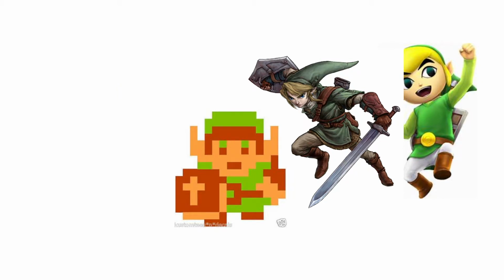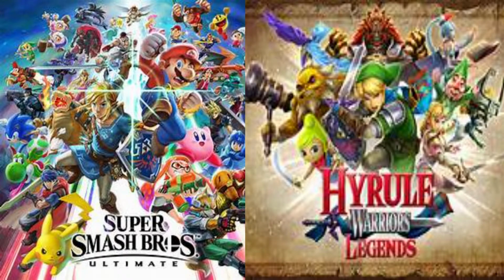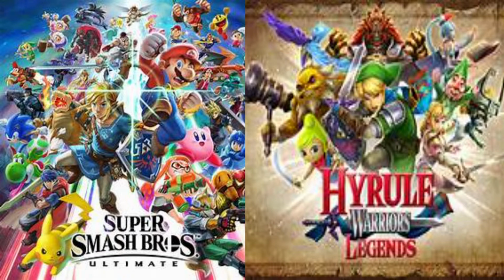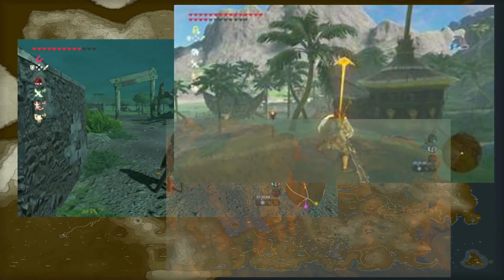Breath of The Wild's Timeline PLacement! New Merged Timelime! (Zelda Theory)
Today we will be finding out where the Legend of Zelda: Breath of the Wild fits in the timeline placement.